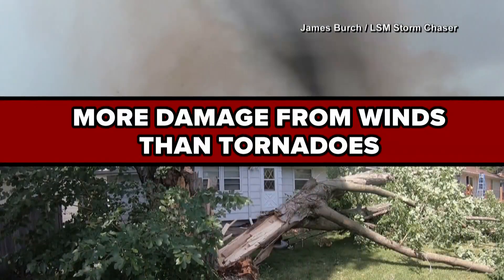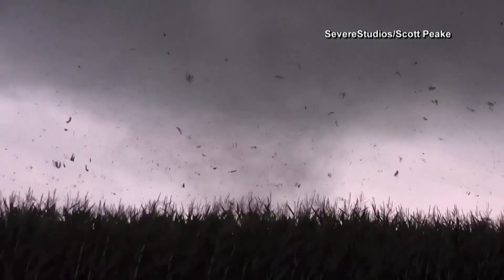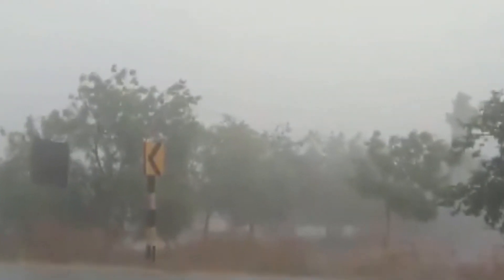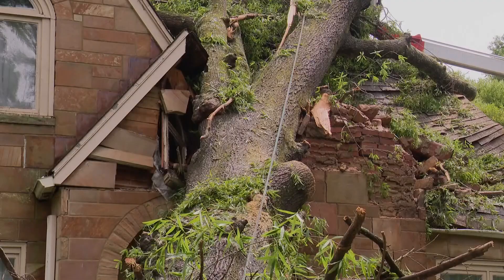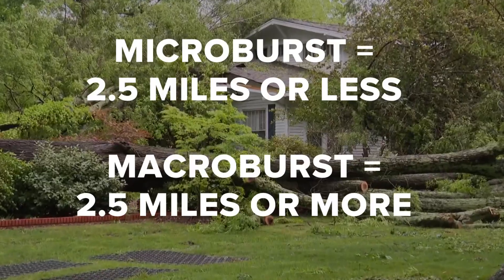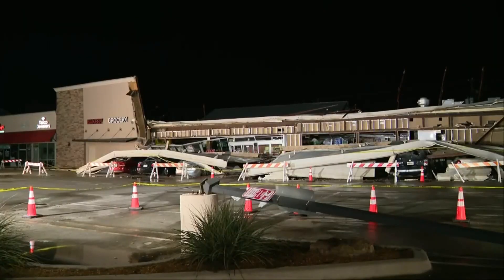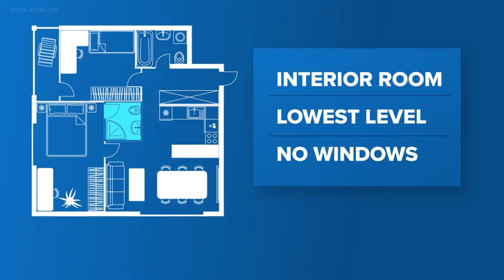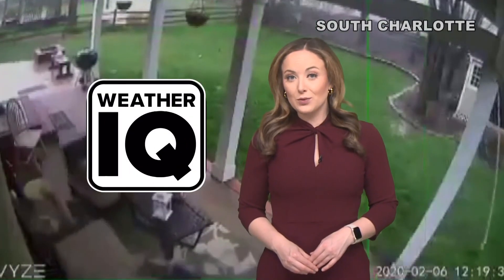What are microbursts and macrobursts? | Weather IQ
Where there is a threat for severe weather in the Carolinas, there is a threat for straight-line winds.

And while wind doesn’t seem as scary as a tornado, there are more damage reports from straight-line winds than tornadoes during most calendar years.

Straight-line winds can topple trees onto cars, houses, and power lines. Many deaths from straight-line winds are the result of trees falling onto the person, whether they are outside, in their house, or driving in their car. Strong straight-line wind events can even destroy buildings, especially mobile homes, and manufactured homes.

What makes straight-line winds different than tornadoes is in the name. These winds within a thunderstorm don’t rotate. Unlike tornadoes, which pick things up and throw them around, these winds blow directly across a region.

After a severe weather event, if any damage is reported, the National Weather Service will go out and survey the area. If the debris is all pointed in the same direction, that is when you know the damage was caused by straight-line winds.